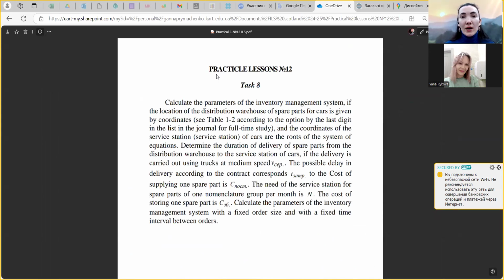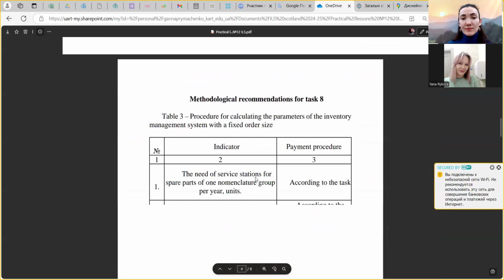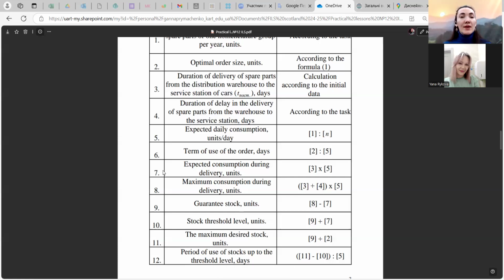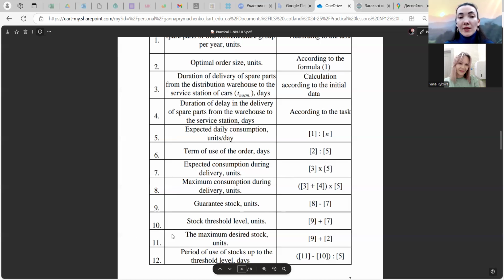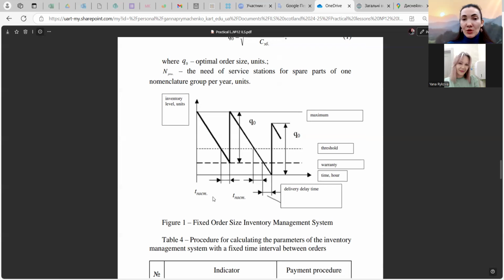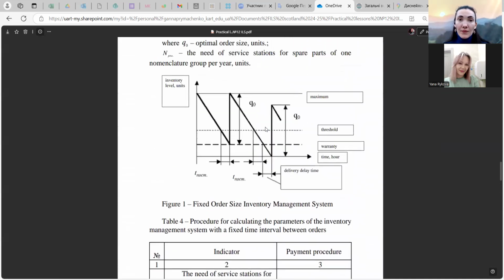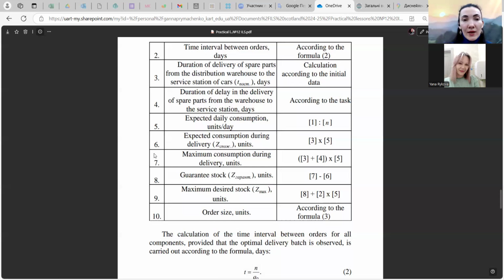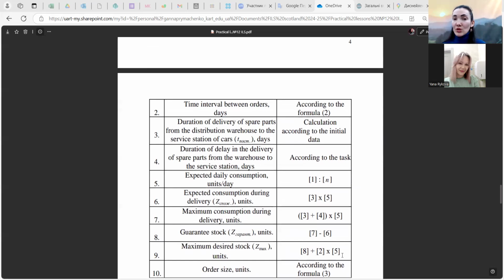ILS Practicle Lesson №13